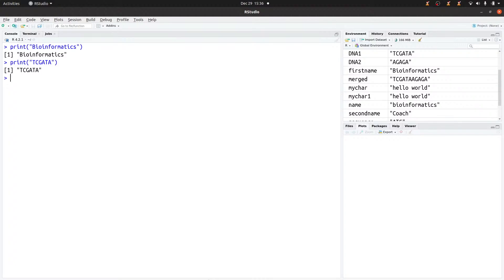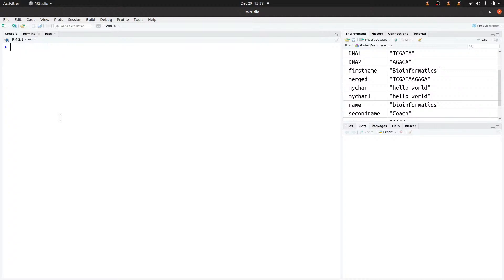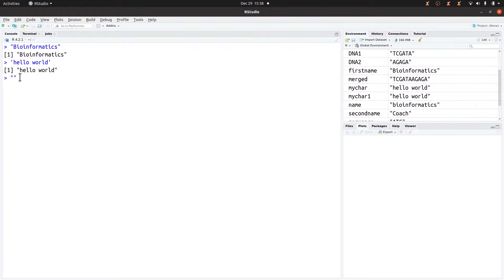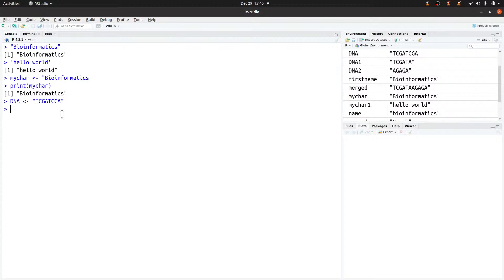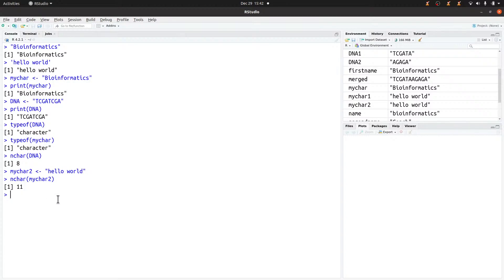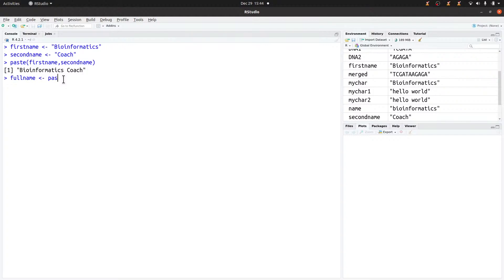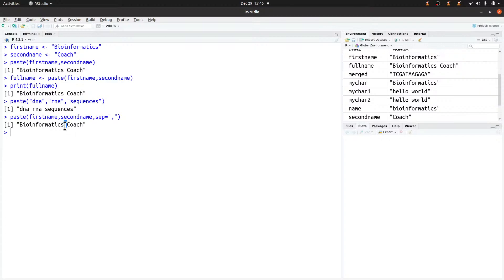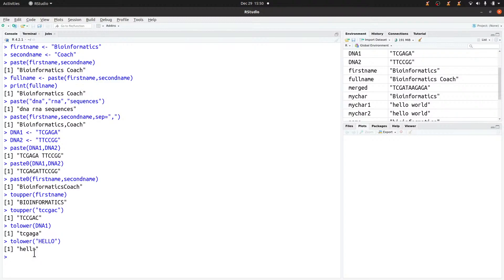R for bioinformatics | Create and Combine Characters/Strings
This is an introduction to R programming for bioinformatics. In this tutorial we look at what characters / strings are. I show how to create them and how to combine/concatenate them.

Introduction to R for beginners
Introduction to R for bioinformatics